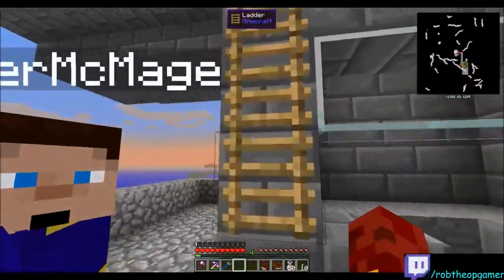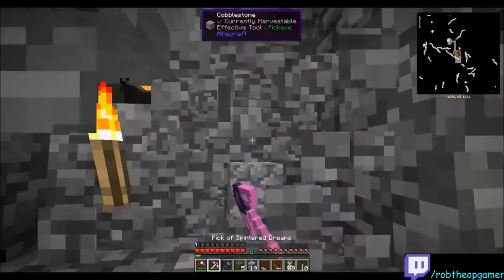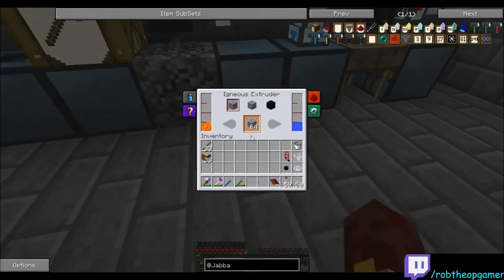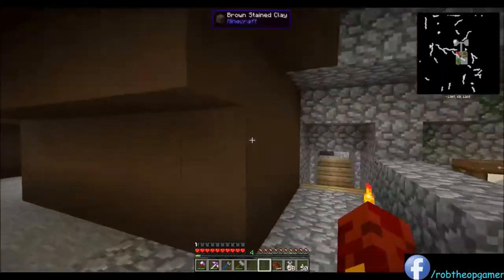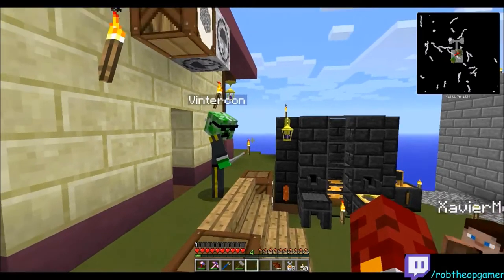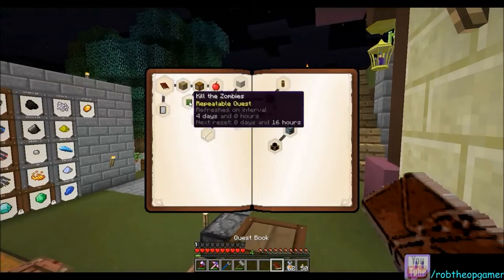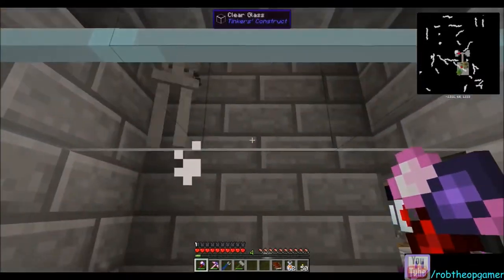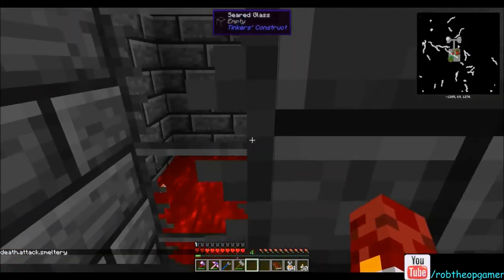Agrarian Skies - Run 1 Episode 3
This episode sees Xavier making two different mob traps, one for normal mob drops using a conveyor belt to move mobs around inside a darkroom and one using flowing water mechanics to push them except with witch water instead to get some special mobs going like charged creepers and wither skeletons. Meanwhile I get a sorting system set up, and we start playing with a little bit of power. Vintercon joins us as a guest for the last bit of the vid, and I explode some. Enjoy!